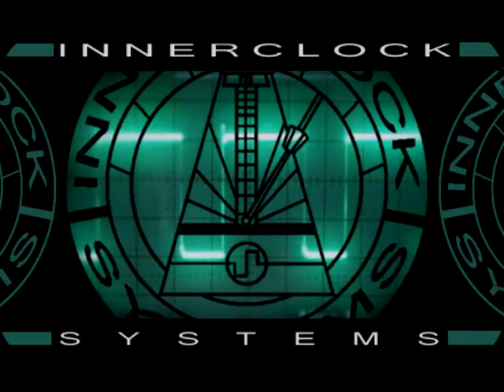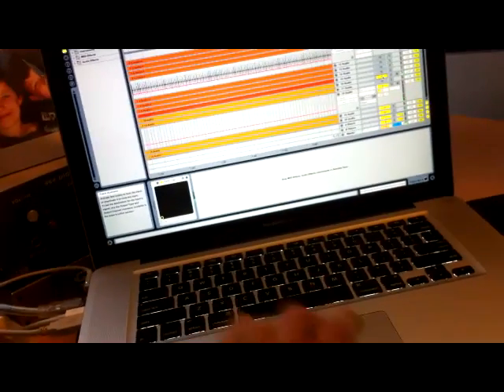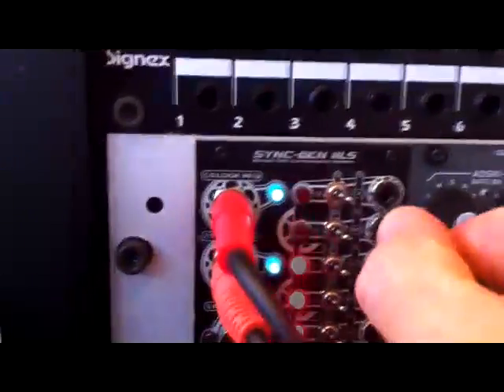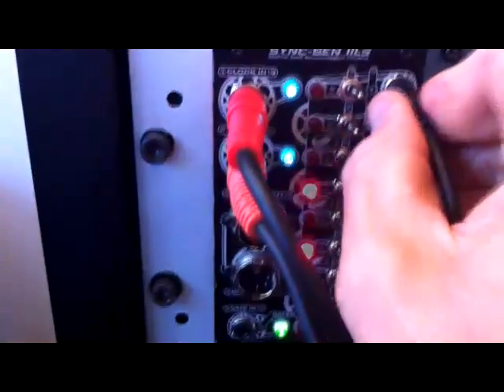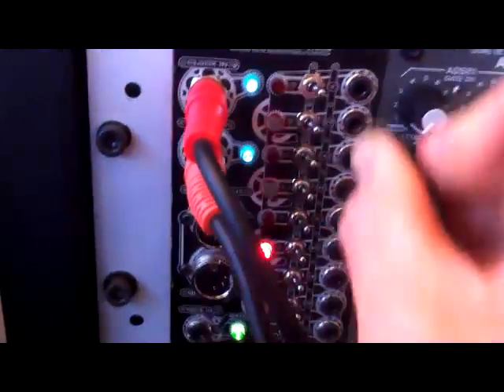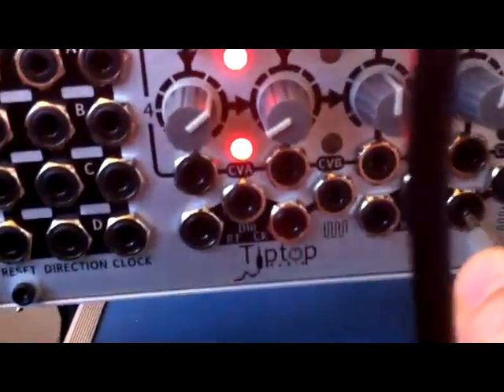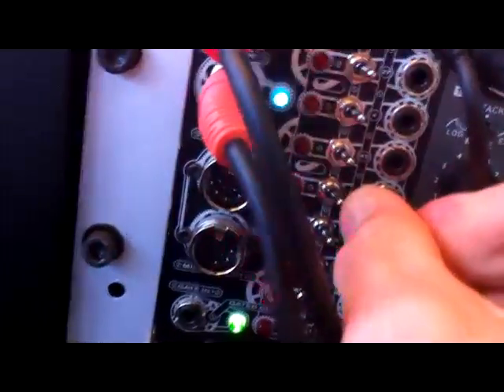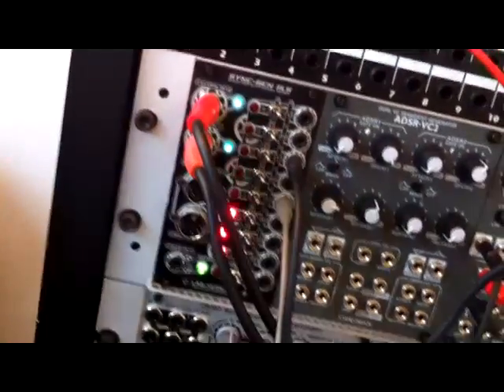Sync-Gen IILS Demo A.mp4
Ableton Live as precision studio sync-master via Sync-Gen II and our brand new Sync-Gen IILS Eurorack Module. The LS module provides simultaneous rhythmic trigger voltage pulses as well as Midi Clock and Din Sync. This module is the rhythmic link between any DAW recording system and your modular synthesizer system.